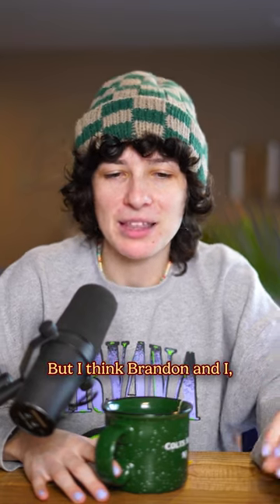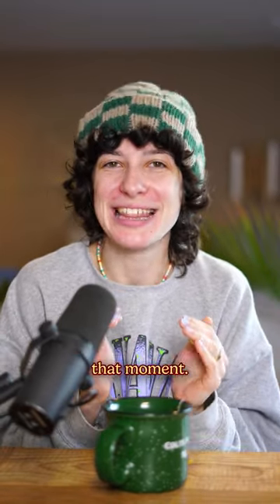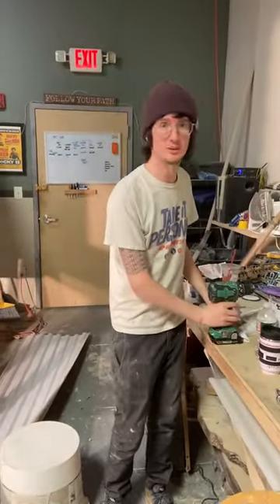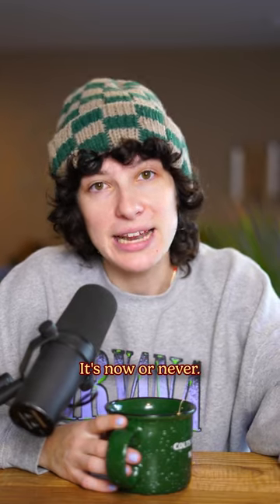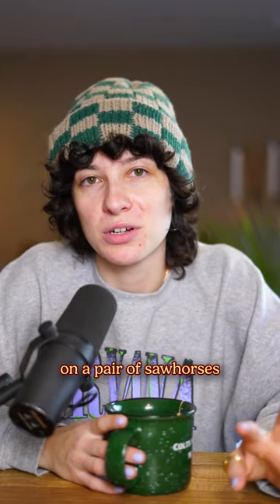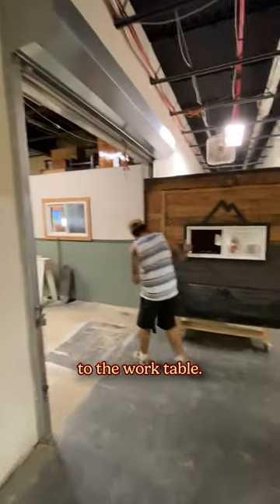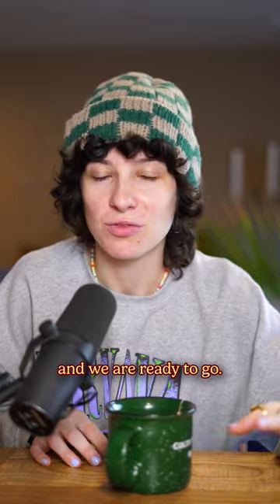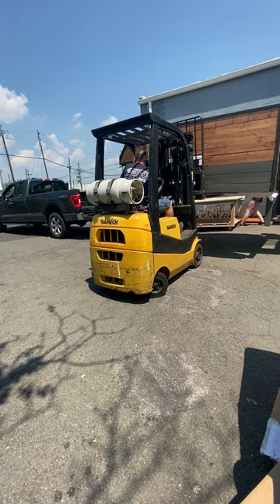Building the Truck Camper | The Story of Path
'Building the Truck Camper'